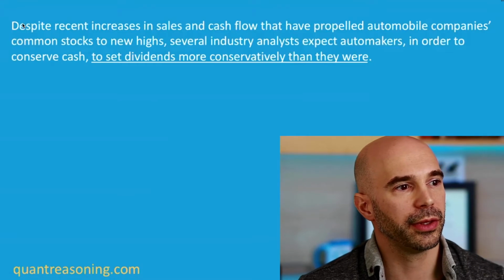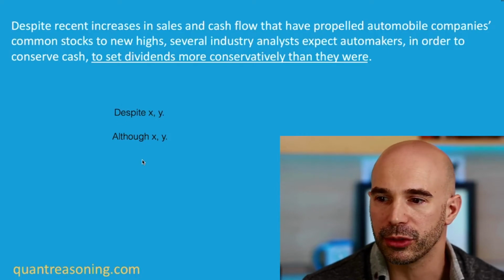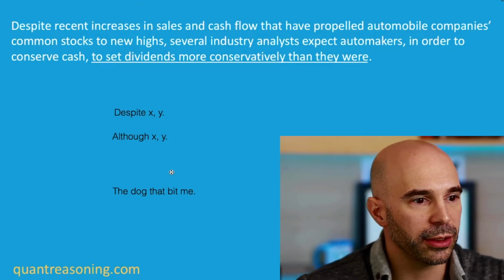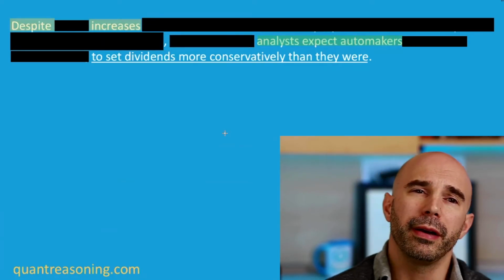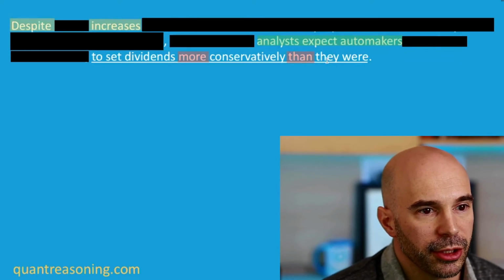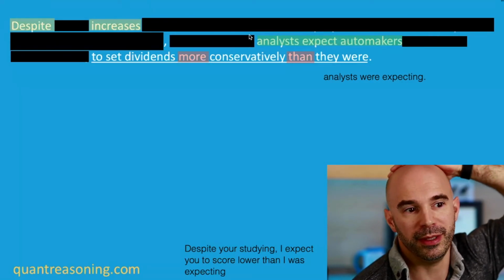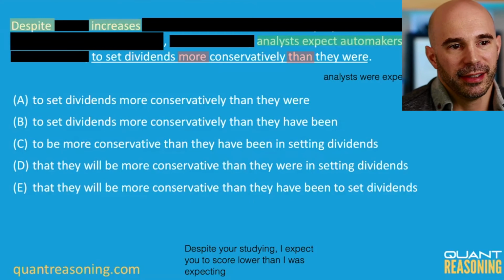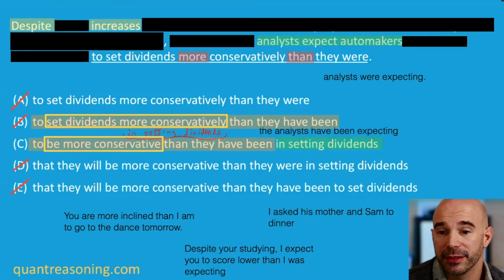GMAT Sentence Correction [Despite recent increases in sales]: Quant Reasoning AMA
Despite recent increases in sales and cash flow that have propelled automobile companies’ common stocks to new highs, several industry analysts expect automakers, in order to conserve cash, to set dividends more conservatively than they were.

(A) to set dividends more conservatively than they were
(B) to set dividends more conservatively than they have been
(C) to be more conservative than they have been in setting dividends
(D) that they will be more conservative than they were in setting dividends
(E) that they will be more conservative than they have been to set dividends